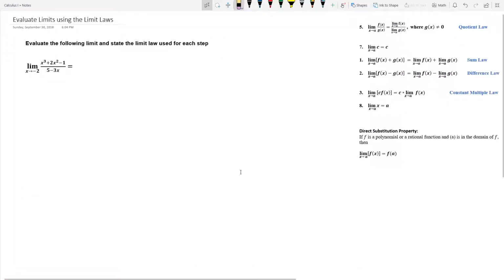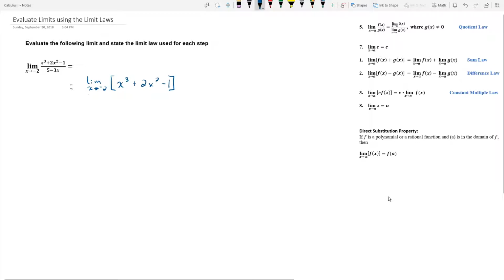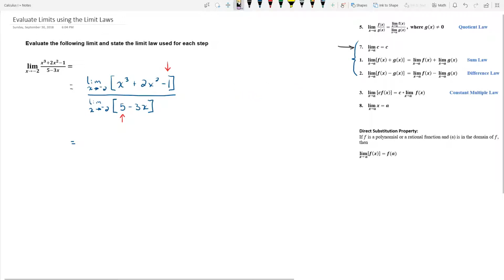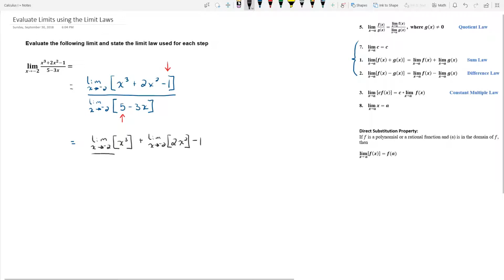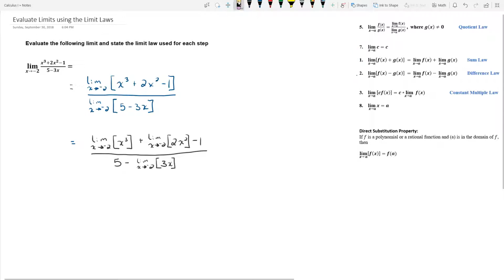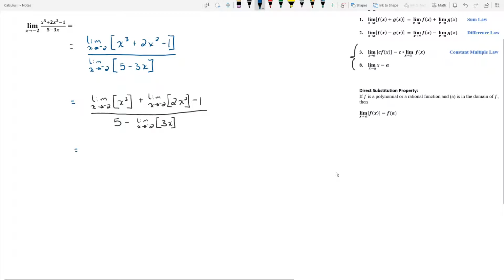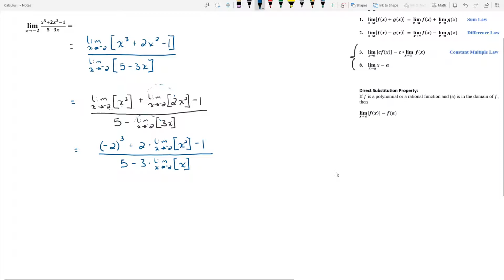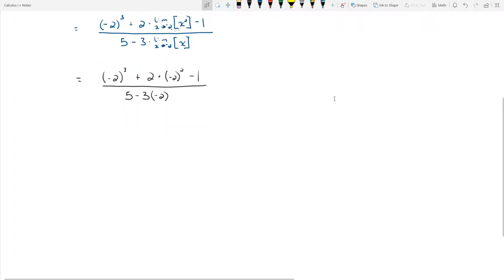Calc I / Evaluating Limits using Limit Laws II